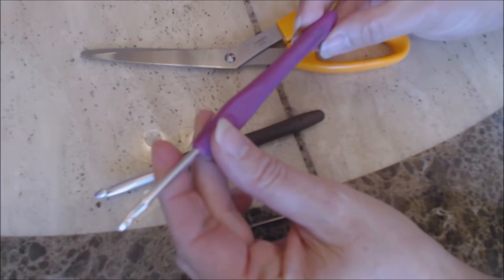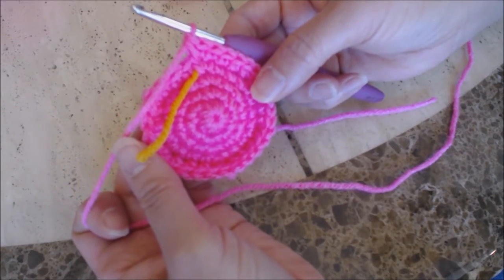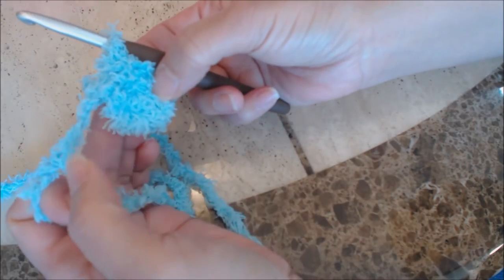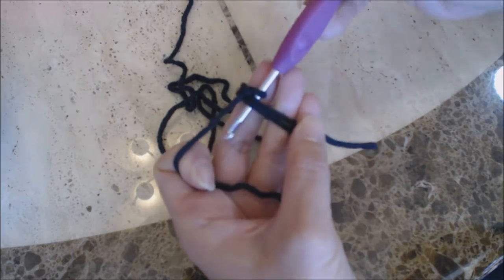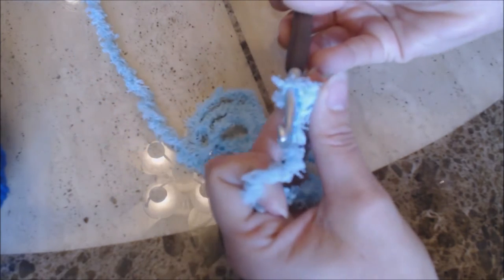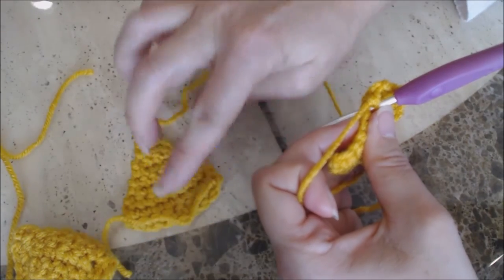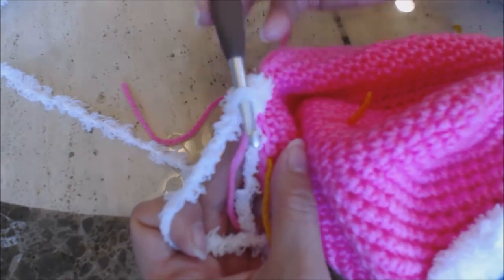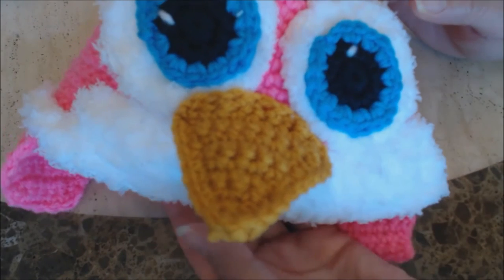Crochet Baby Penguin Hat DIY Tutorial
This video tutorial will show you how to make this adorable crochet baby penguin hat. It will fit a baby 3-6 months.